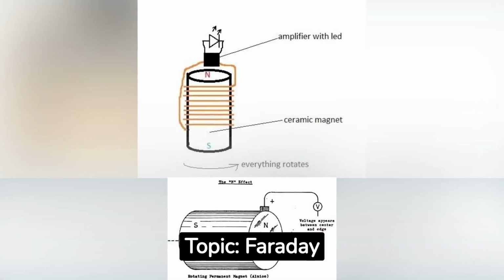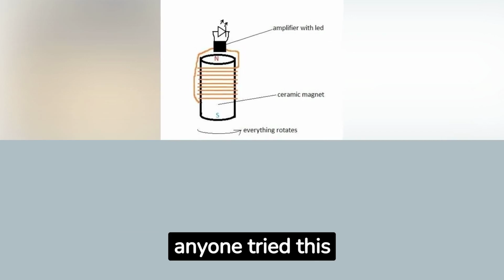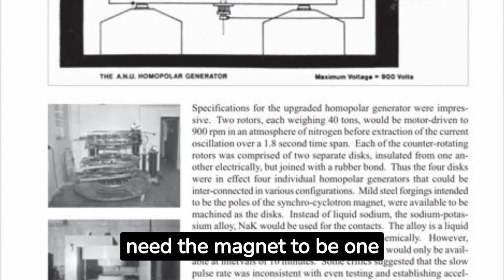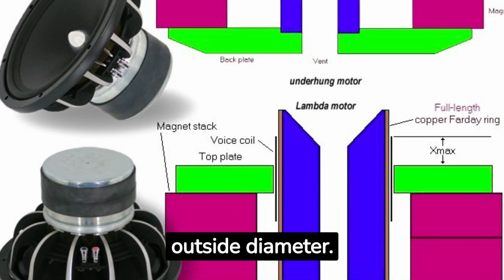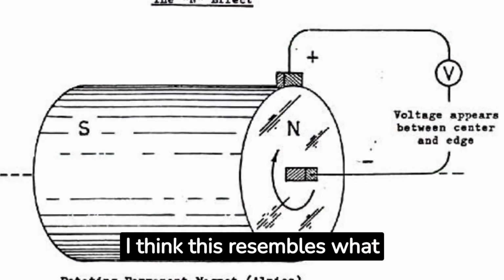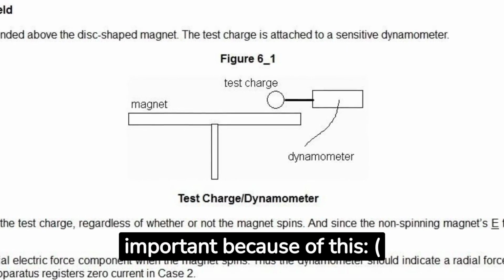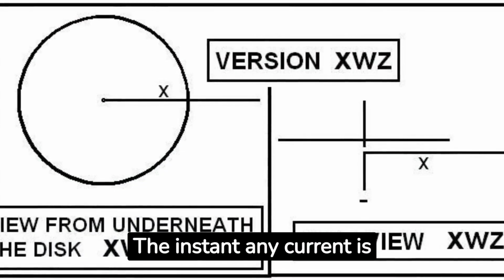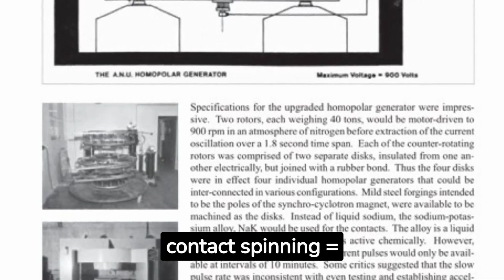Faraday Paradox Revisited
Topic in the overunity.com forum now
extracted via an AI blog to video tool to show it here on Youtube.
Still am trying out, how it will best work, so please bear with me, if the graphics are not yet synced to the audio text
Regards, Stefan.